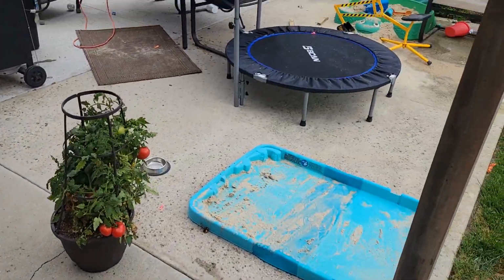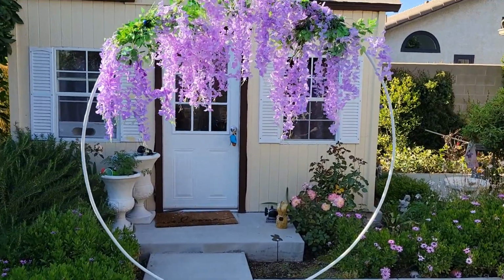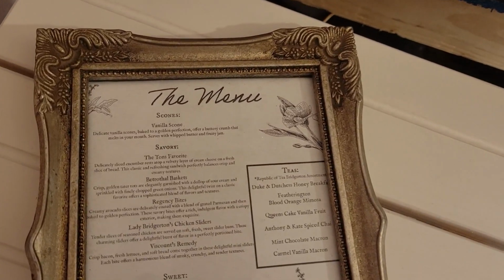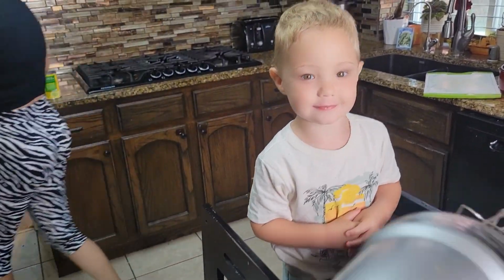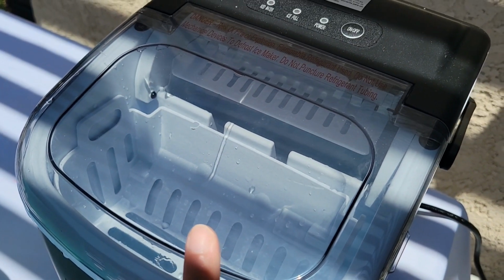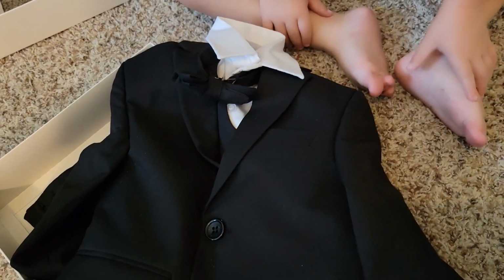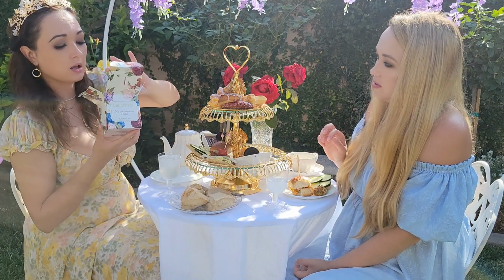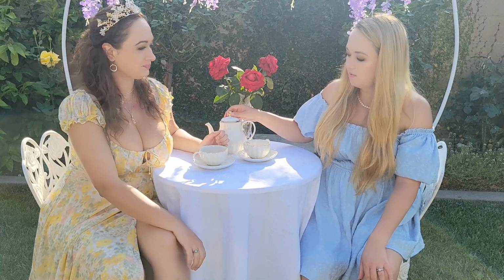Host a Bridgerton-Inspired Afternoon Tea Party at Home | DIY & Amazon Finds 🌸🍰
Step into the world of high society with our Bridgerton-inspired afternoon tea party at home! Join us, sisters, as we transform our backyard into a Regency-era haven, perfect for an elegant tea experience. This video shows creating a beautiful and sophisticated tea party setup, complete with decorations, a delightful menu, and stylish attire, all inspired by the popular Netflix show, Bridgerton.

Why Bridgerton?Set in the glamorous Regency era, Bridgerton captures the essence of love, elegance, and society with its captivating characters and stunning visuals. We wanted to bring a piece of this enchantment into our home, making it accessible and enjoyable for everyone to recreate.

DIY Setup Details:Creating this Bridgerton-inspired afternoon tea party at home was a delightful and creative process. Here's how we made it happen using DIY techniques and affordable Amazon finds:
Decorations: Elegant false floral, vintage-inspired tableware, and a beautiful outdoor scene.
Menu: A delicious selection of treats, including finger sandwiches, scones, and assorted treats, some of which have recipes in our YouTube shorts!
Attire: Stunning Regency-inspired or modern dresses that you can easily find online to add that authentic Bridgerton touch.

Duplicate Our Looks
Are you looking for style inspo based on our outfits in this video? While we can't find exact matches for these looks online, there are some options so similar that are just as stunning. Find the looks here:

Step-by-Step Guide:
Decorations: Start by setting up a table with a beautiful tablecloth. Add false flowers, vintage teacups, and elegant tableware to create a charming and sophisticated ambiance.
Menu Planning: Prepare a delicious menu featuring classic afternoon tea treats. Check out our YouTube shorts for details on making our recipes.
Dress Up: To fully immerse yourself in the Bridgerton experience, dress up in Regency-inspired outfits. We found some fantastic options on Amazon that perfectly capture the era's elegance.
Setup: Arrange the treats and tea on the table using a tier trey, ensuring everything is presented beautifully. Add finishing touches with some Bridgerton-inspired music playing softly in the background.

Tips for a Successful Afternoon Tea Party at Home:
Planning: Plan ahead to ensure you have all the ingredients and decorations ready.
Presentation: Pay attention to the presentation of the food and table setting. It's all about the details!
Enjoyment: Take the time to enjoy the process and the company. The essence of a tea party is in the joy of sharing a beautiful moment with loved ones.
Join us in this charming afternoon tea party and discover how you can create a Bridgerton-inspired experience at home.

Amazon Links to Products:
Wedding Arch
Wisteria Flowers
Silver Crown
Gold Crown
2 Tier Serving Tray
Croquet Set
Water Infuser Jug
Viral Strawberry Chopper
Nugget Ice Maker
Amazing Tea Set
Bridgerton Tea Assortment
Hudsons Suit

We hope this video inspires you to host your own elegant tea party at home. 🌟